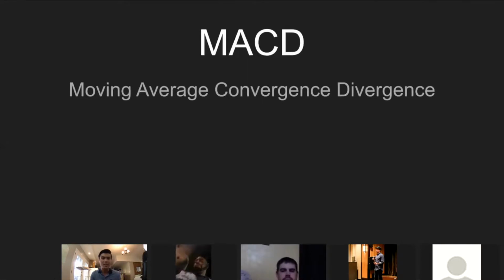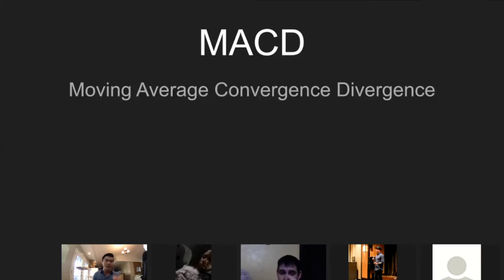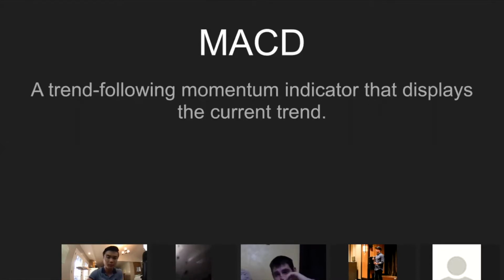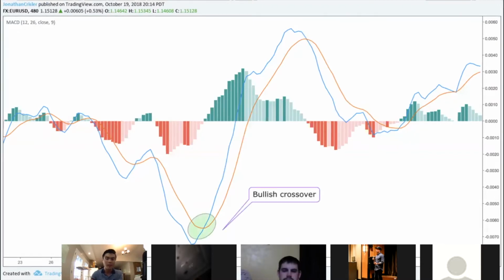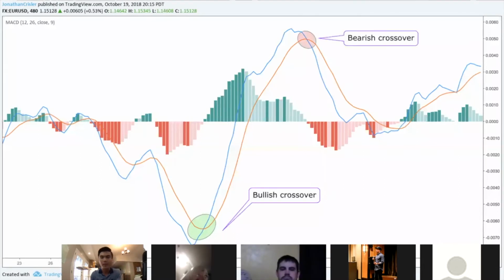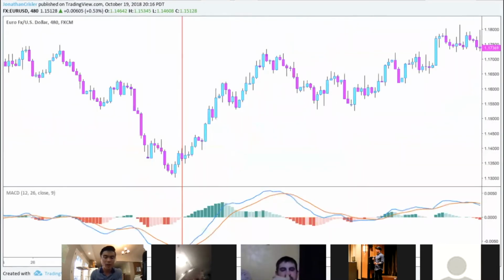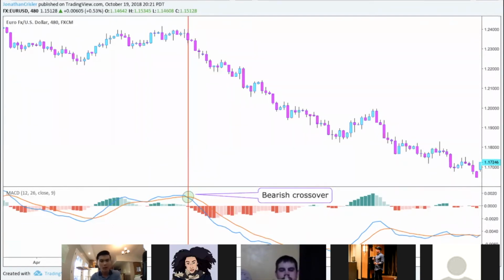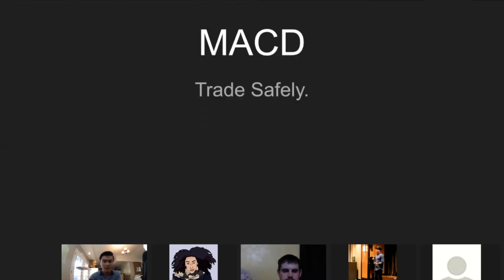Trade With Jon [Lesson 6] - MACD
In this video explain:

- Reversals